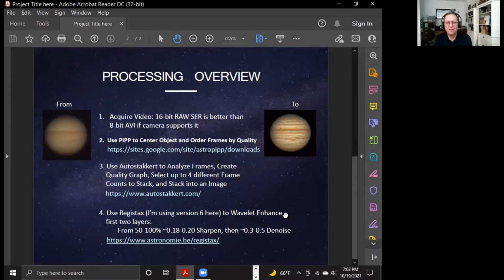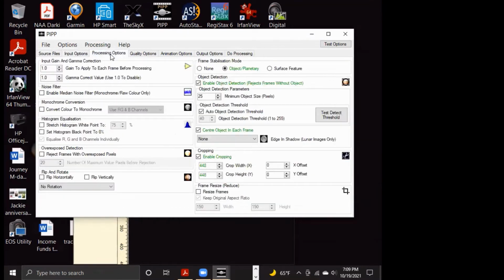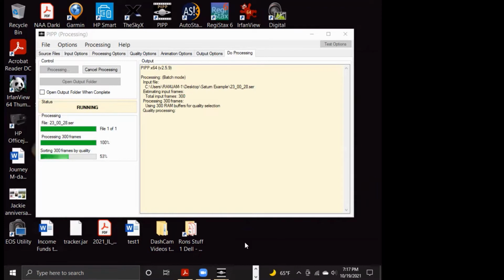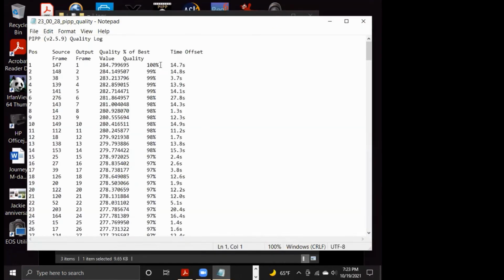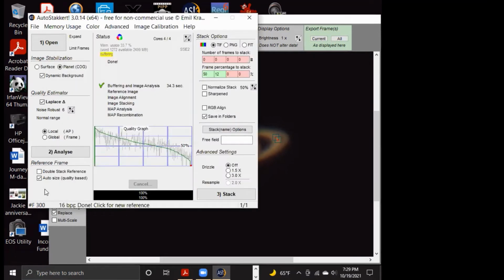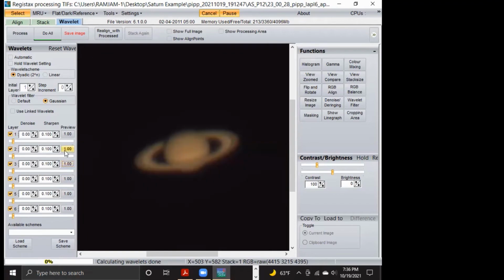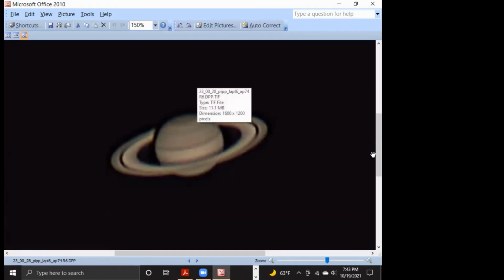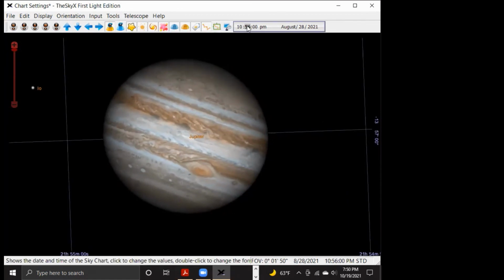Astronomy Fundamentals, October 19, 2021: Planetary Image Processing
Surprisingly good photos of the Moon and bright planets can be created with fairly simple astrophotography equipment, using methods of combining multiple exposures with software applications.